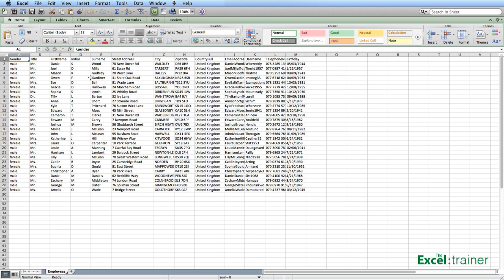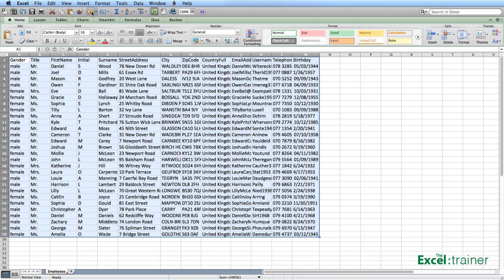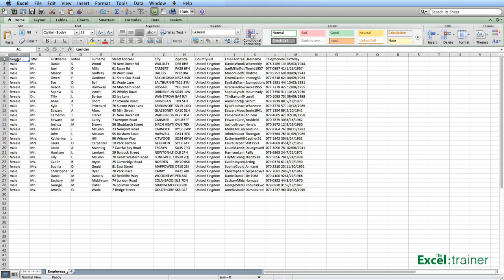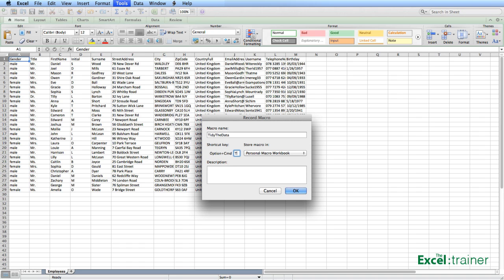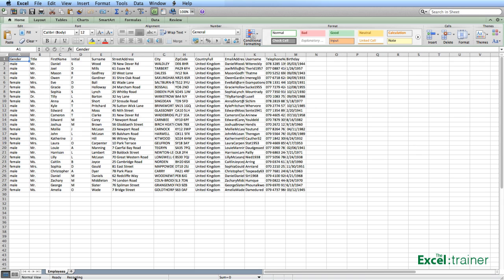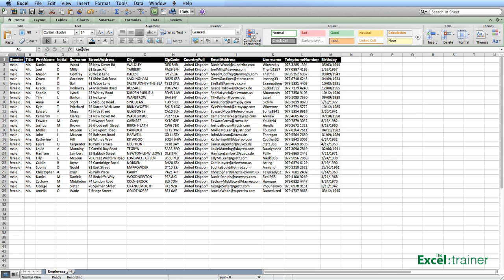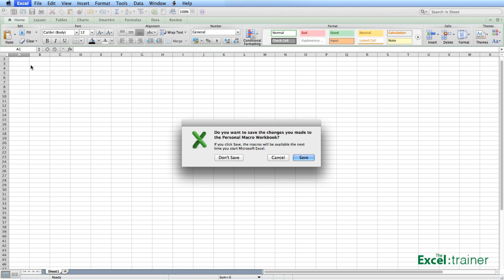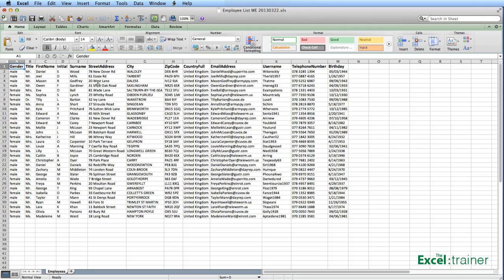Excel for Mac 2011: The Personal Macro Workbook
The Personal Macro Workbook is used to store macros that you want to make available to any file in Excel. This tutorial explains why you might want to store a macro in the Personal Macro Workbook and demonstrates how to do so. The tutorial uses Excel 2011 for Mac